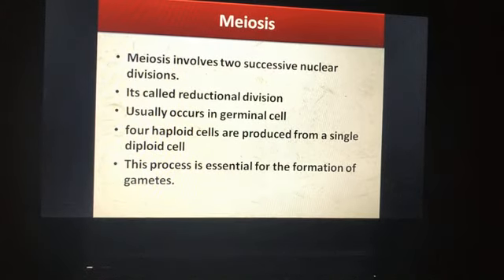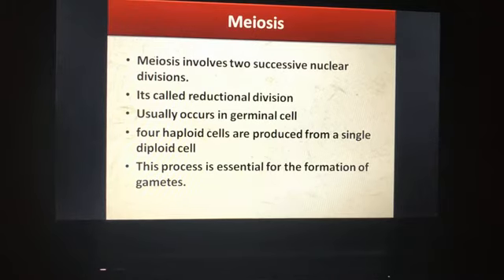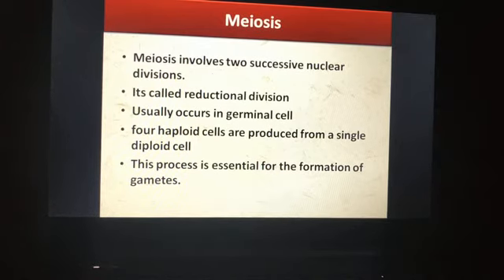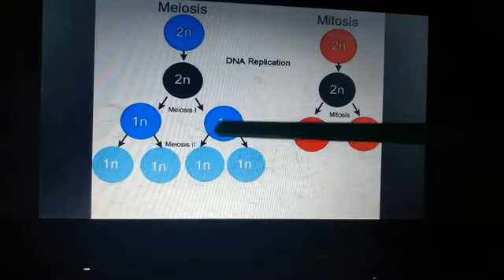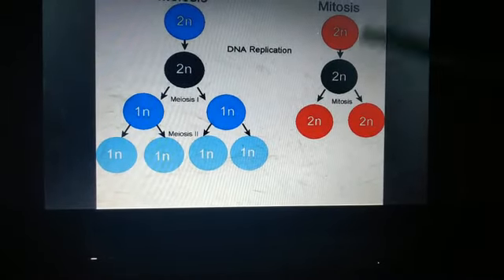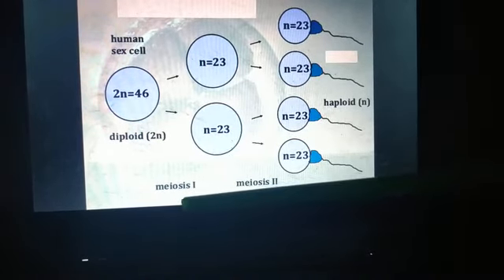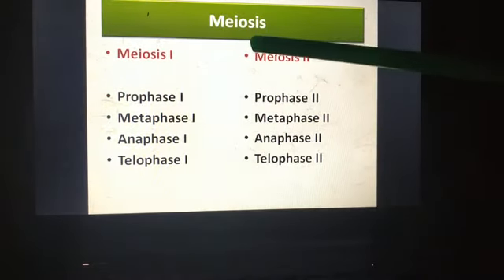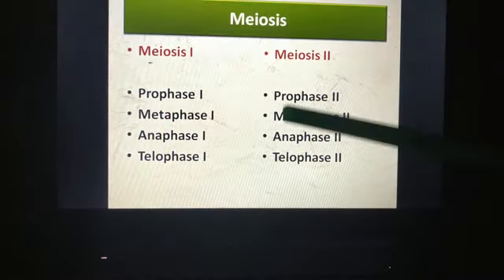Class 11 Biotechnology Chapter - Cell growth and development part - 4